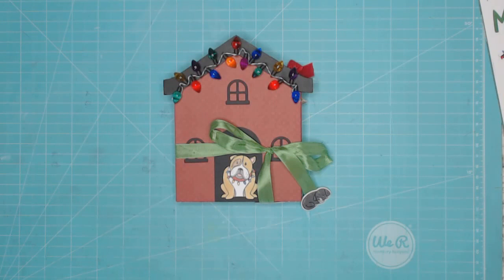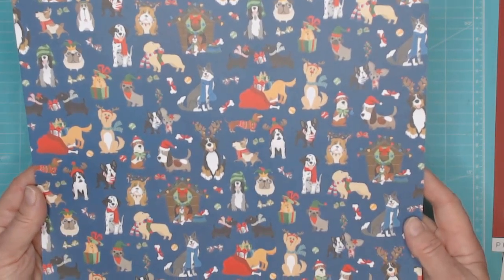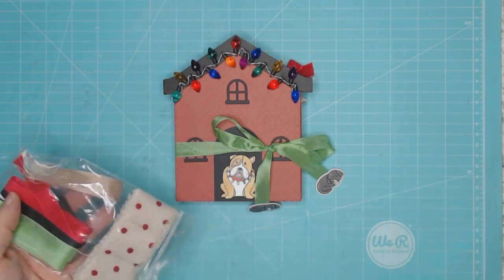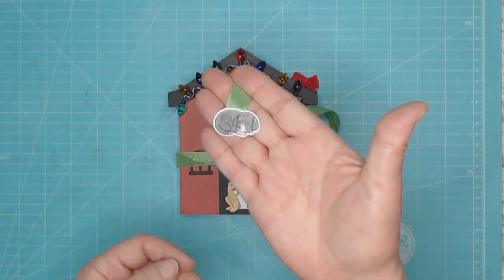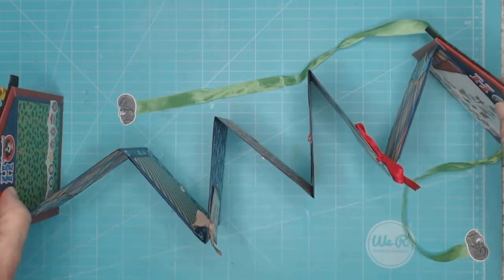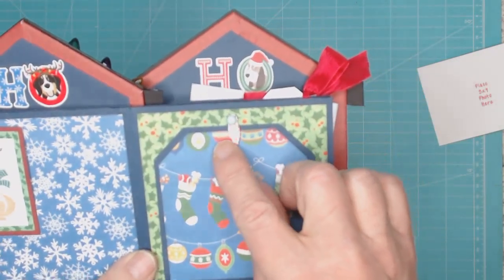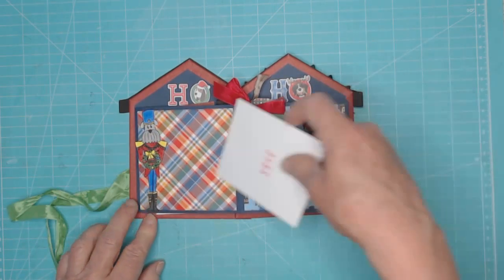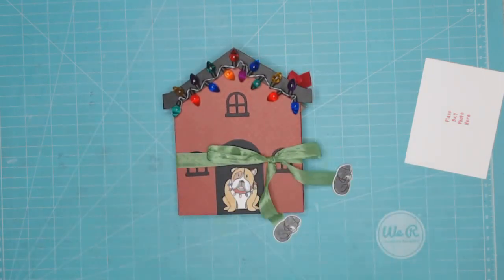Muttcracker Dog House Album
This mini album was created using Photoplay Muttcracker collection as a Design Team project for Country Craft Creations.